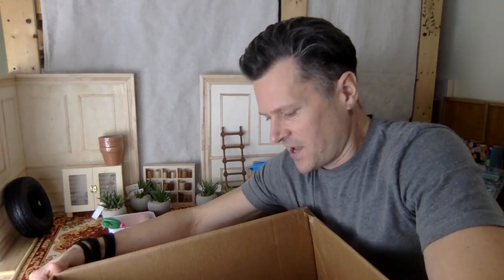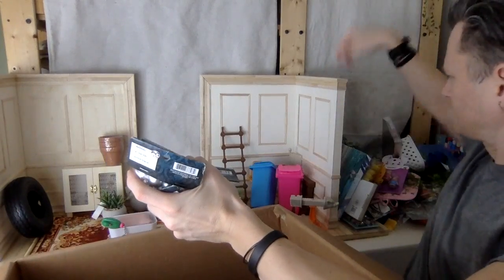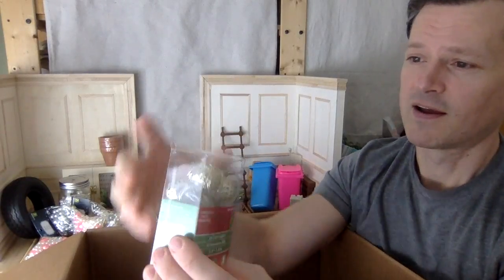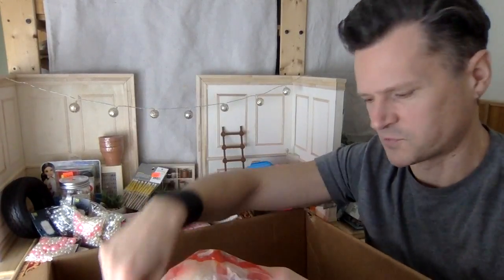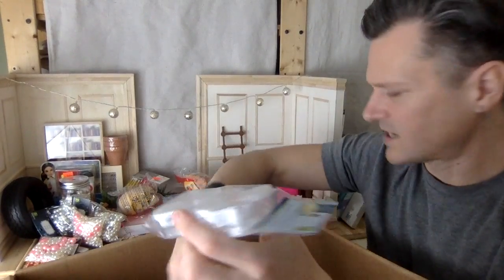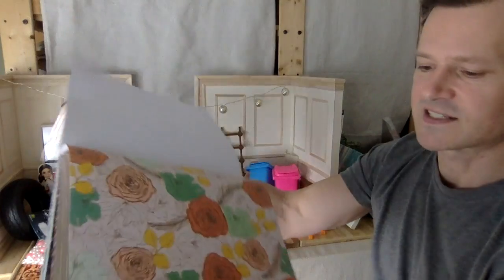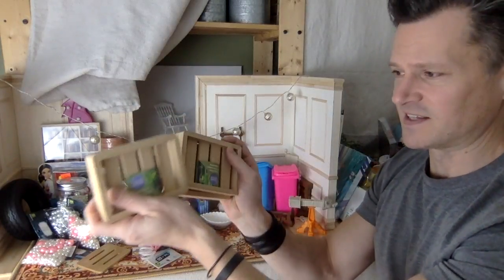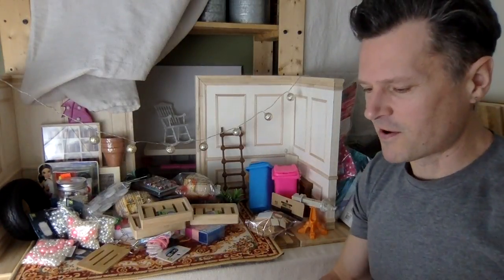EPIC DIY DIORAMA DOLLAR STORE HAUL PART 6 WITH FUN EASY ONE SIXTH SCALE IDEAS FOR BARBIE & KEN DOLLS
Part 6 of this epic Dollarama dollar store diy diorama haul includes: decorative bubblebath pearls, cute colourful inspiring word erasers for the shelves, christmas jute in red, battery powered LED lights and lanterns, golden holiday drink umbrellas, Liv doll BBQ accessories, Jurassic World McDonald's toys, mason jar accessories, mini plastic storage containers, feather change purse pillows, unicorn lamps, tropical beach bag shower curtains, incredible scenic scrapbook paper backdrops, cutting board floors, hair elastic belts or bracelets for myself, soap dish fence lawn furniture and baby gate, wooden clipboards and embellishments, valentines with eraser miniatures, bright coloured aquarium plants from Walmart, felt letters, tiny tackle boxes for hard shell suitcases and so much more!